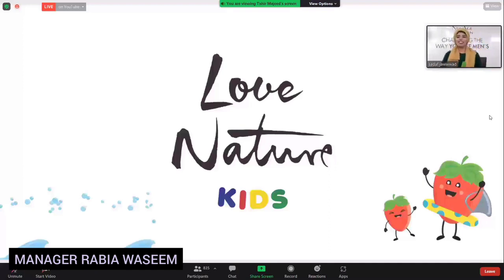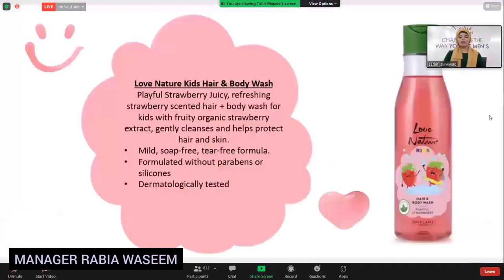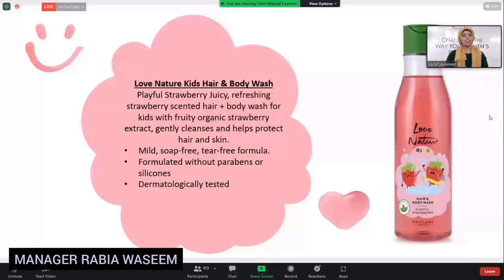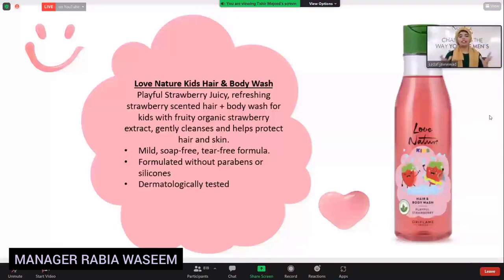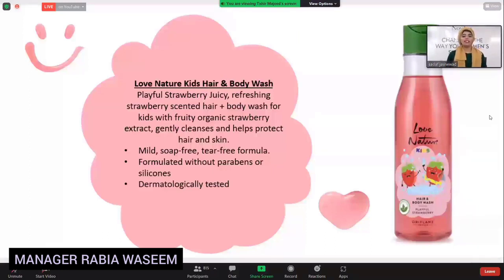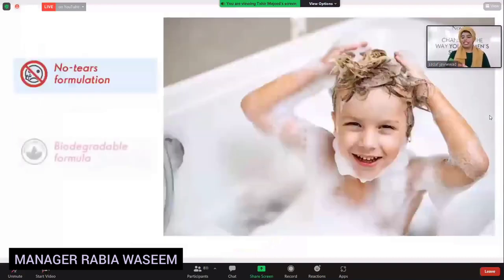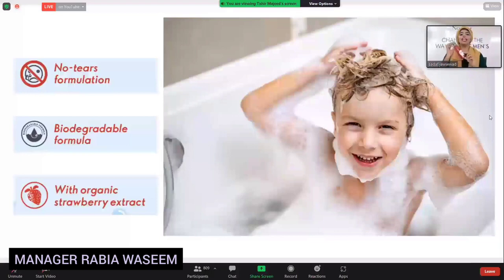love nature kids hair and body wash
Sweet, juicy scented hair and body wash for kids. With fruity organic strawberry extract, helps to protect skin, leaving hair and body gently cleansed and refreshed. Mild, soap-free, tear-free formula. Dermatologically tested, biodegradable. Formulated without parabens or silicones.

Gently cleanses and refreshes hair and body

pH balanced; mild formula developed for kids

Juicy and fresh strawberry scent – kids love!
 Description
Make bath time the cleanest, bubbliest, best part of their day! This energising, fruity scented hair and body wash helps your littlest loves smell yummy and fresh – and get squeaky clean all over! Infused with juicy organic strawberry extract – rich in antioxidant benefits – helping to gently protect and refresh kid’s delicate skin and hair. With a mild formula that is soap-free, tear-free, and pH balanced. Plus, it’s dermatologically tested and biodegradable. Formulated without parabens or silicones. So, let the foam-filled fun begin!